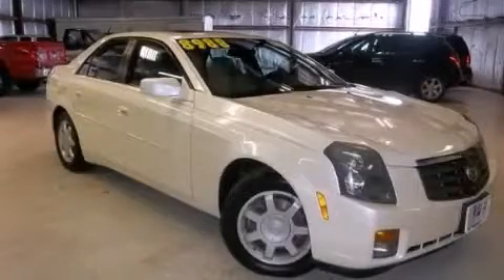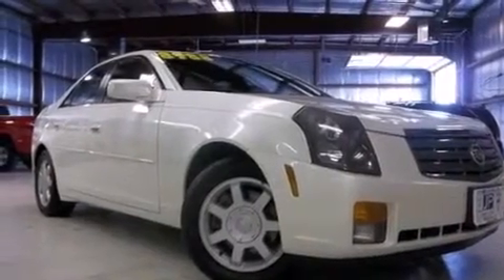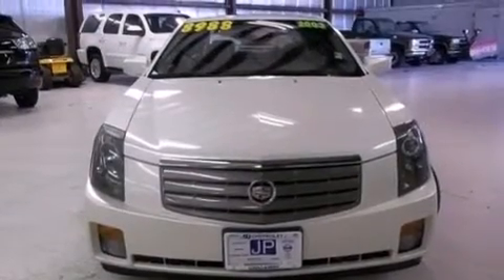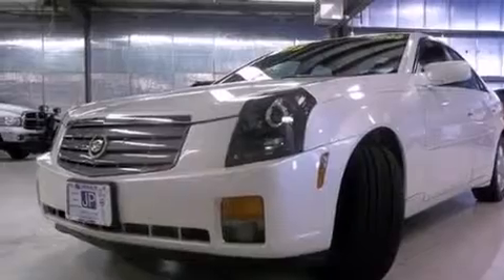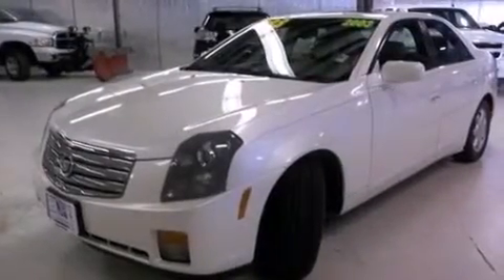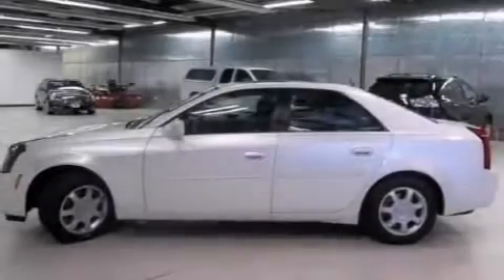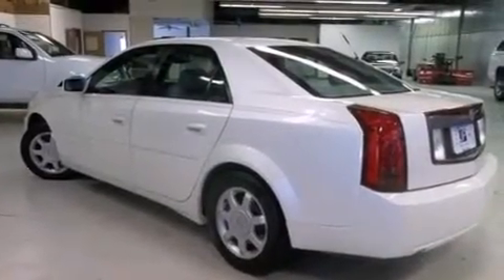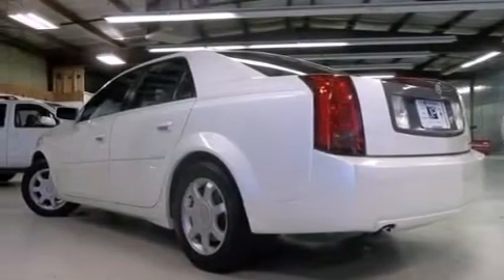Used 2003 Cadillac CTS Peru IL 61354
We have been honored to serve the Peru IL area , we promise that your experience at our dealership will exceed your expectations ! Year : 2003 Make : Cadillac Model : CTS Engine : Gas V6 3.2L/195 Trans .